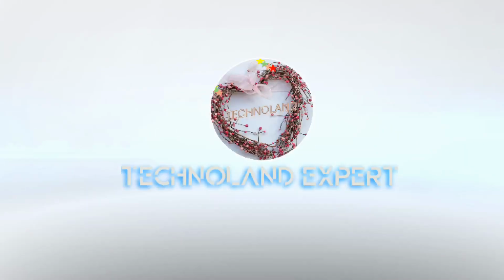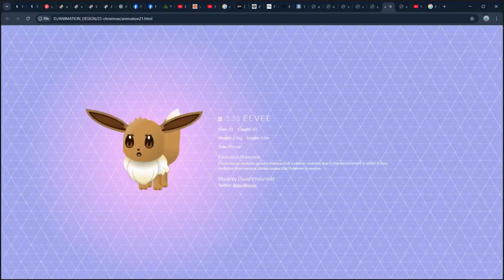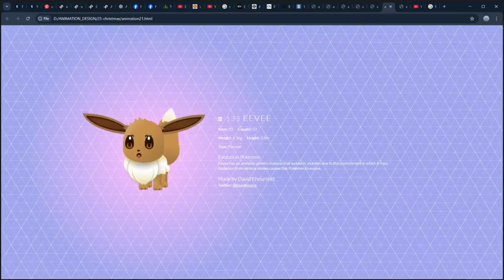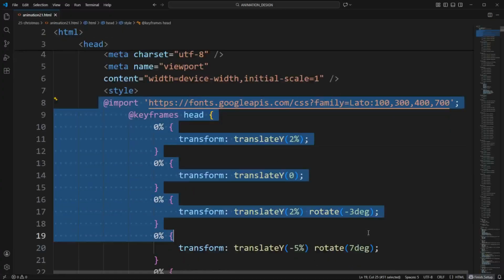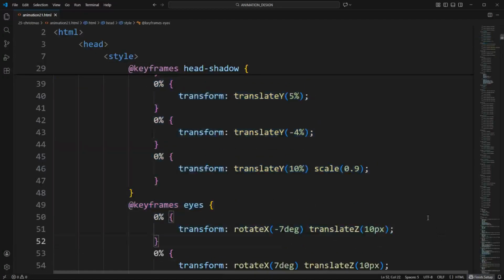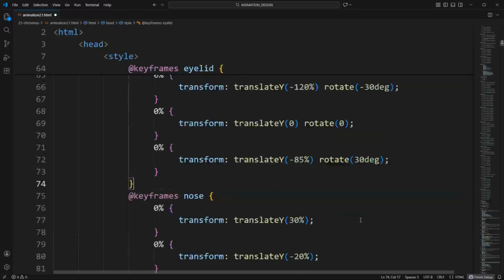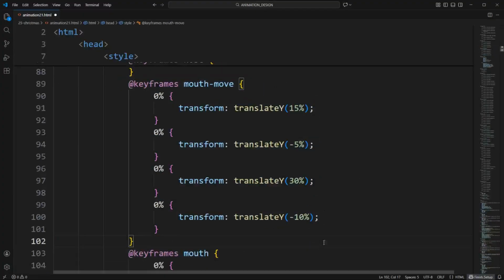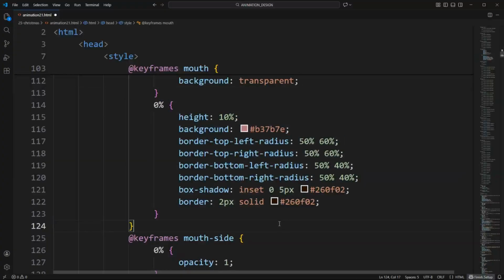Doraemon Cartoon Rendering and Keyboard Control in OpenGL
Here are some high-search optimized title ideas you could use for designing an animated cartoon using OpenGL & C# — ideal for GitHub repos, blog tutorials, portfolios, or YouTube videos. These titles combine OpenGL, C#, animation/cartoon keywords that people commonly search for when learning computer graphics, game dev, or animation programming g